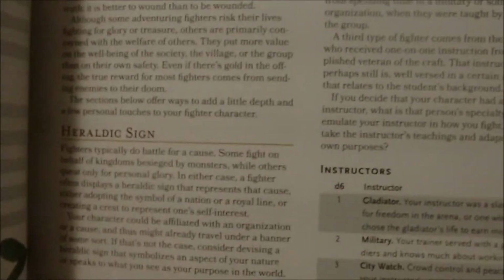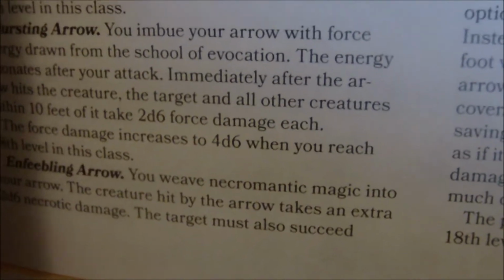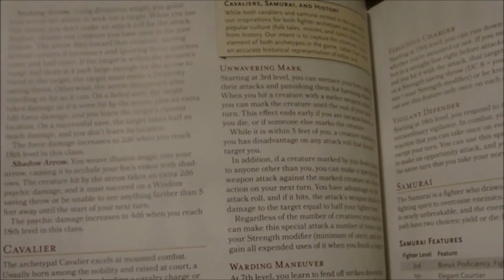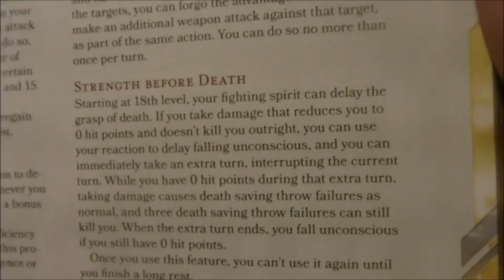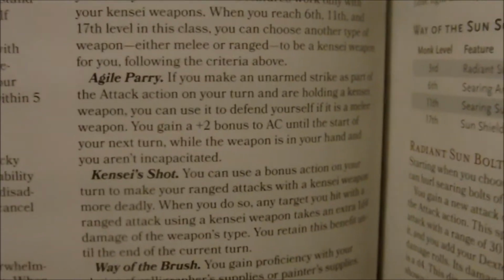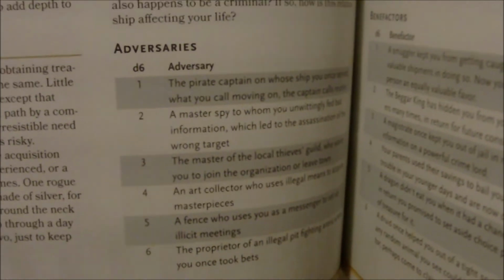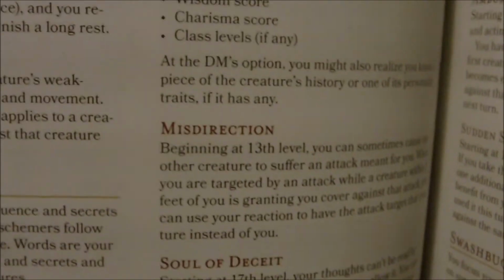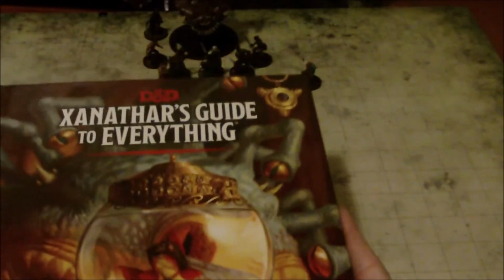Xanathar's Guide to Fighters Monks and Rogues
Sword & Fist...and Stealth. Time to look at the new options for Fighters, Monks and Rogues